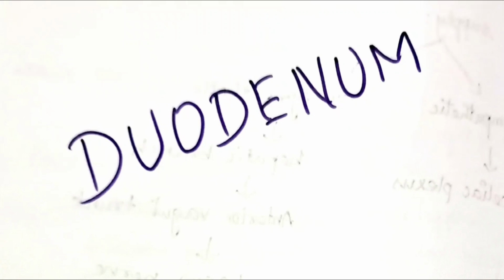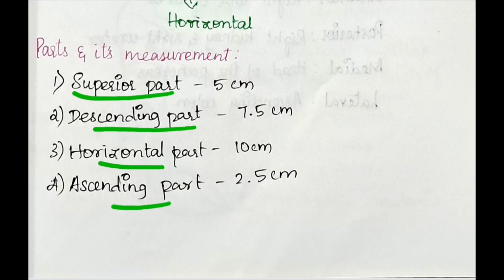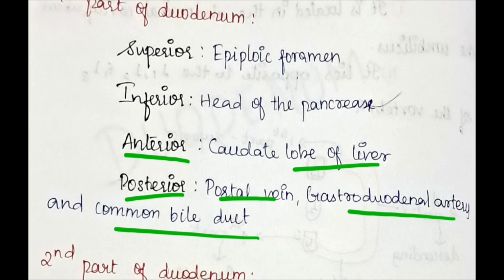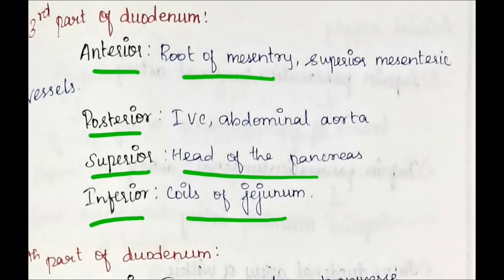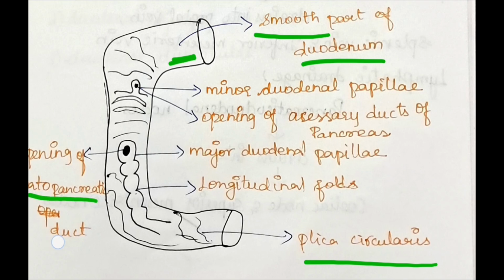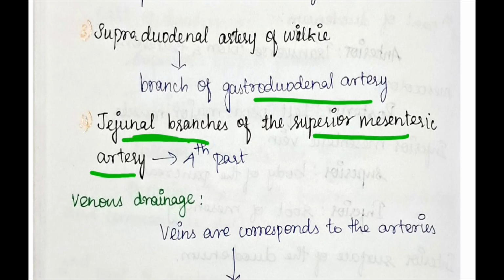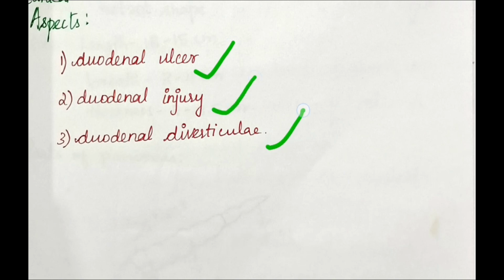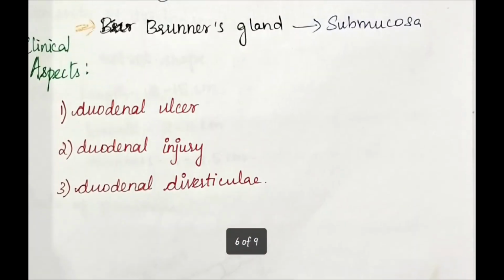Duodenum - first part of the small intestine